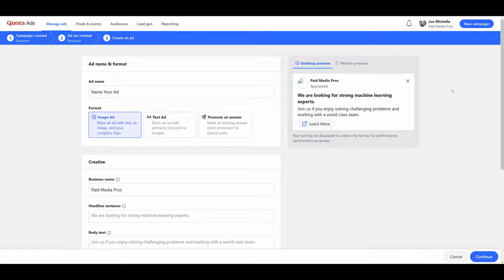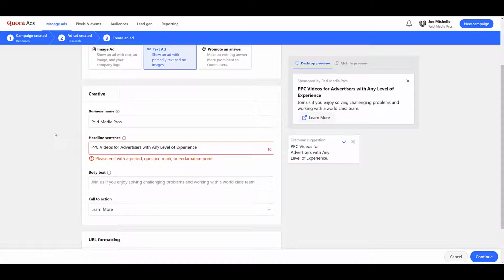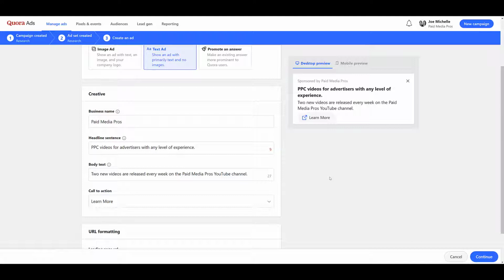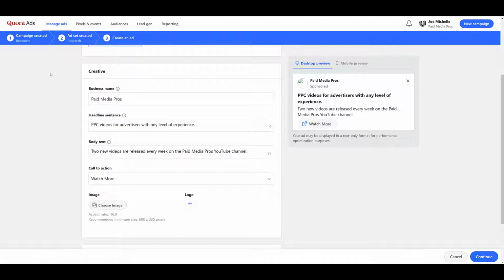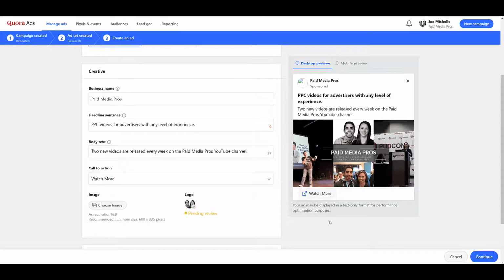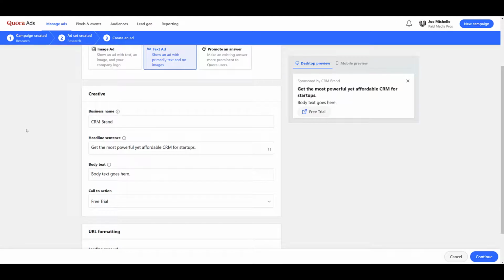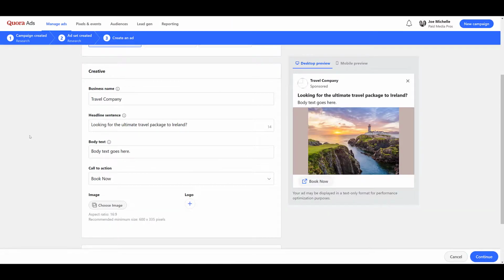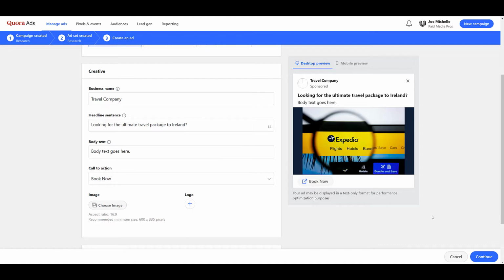Quora Ad Formats and Specs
While Quora doesn't have many ad formats, it is still important to know their specs and how they work. This video will cover the ad specs for Quora's text and image ads. Besides going over character counts and image specs, we'll go over a view examples of how we change our ads based upon the audience and user intent.

0:32 - Overview of Quora Ads Builder
1:34 - Text Ad Specs on Quora
2:09 - Quora Ads Text Guidelines
4:49 - How to Preview Text Ads and Where Text Ads Can Serve
5:16 - Getting Started with Image Ads for Quora
5:41 - How to Add Images to Quora Ads & Image Guidelines
6:50 - Text Guidelines on Image Ads in Quora
7:05 - Logo Best Practices for Quora Ads
8:15 - Placements for Image Ads on Quora
9:05 - Tips and Best Practices to Boost CTRs on Quora Ads